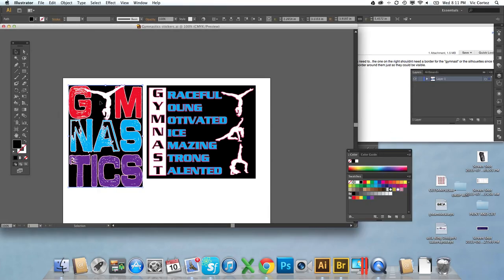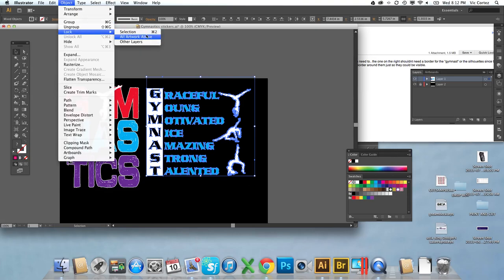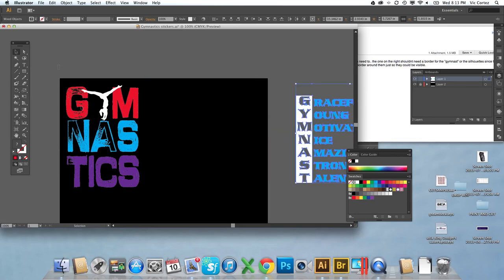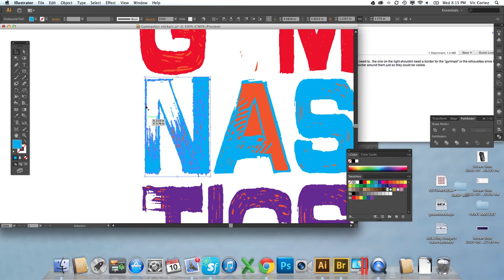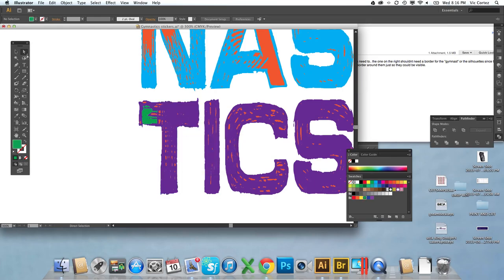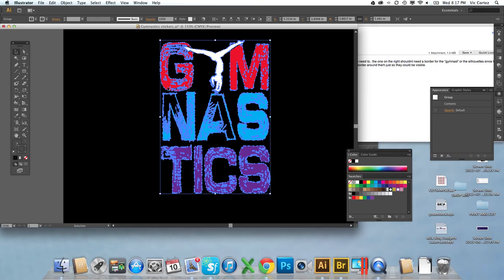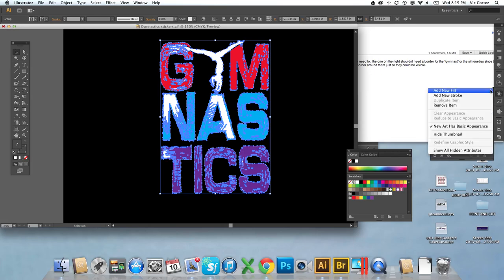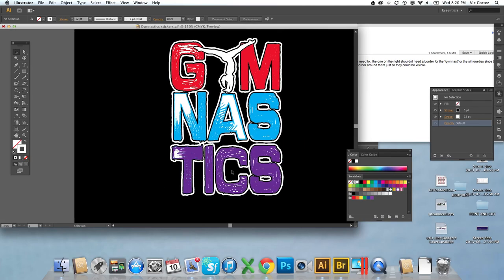DECAL PREP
HOW TO PREPARE A DESIGN FOR PRINT/CUT MEDIA